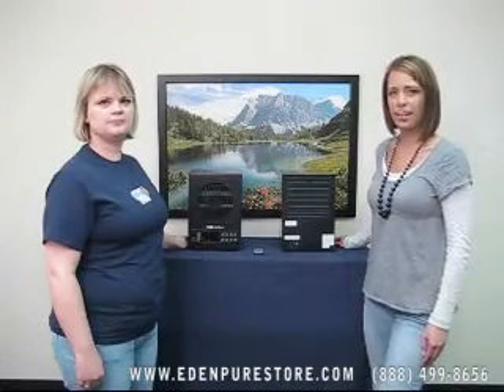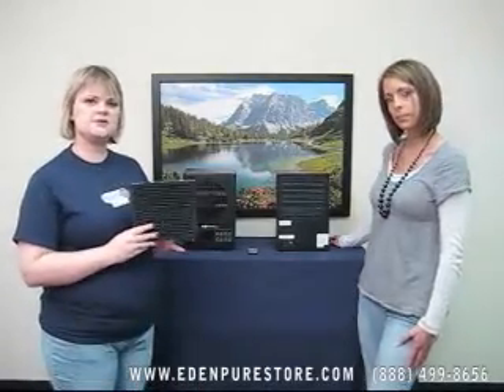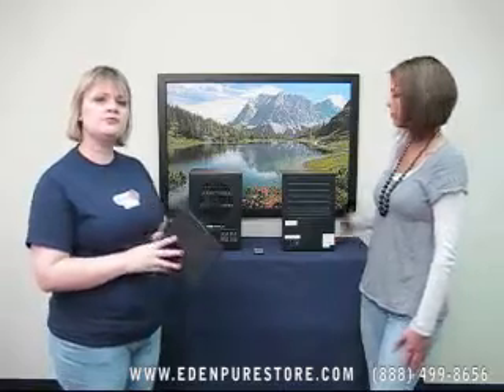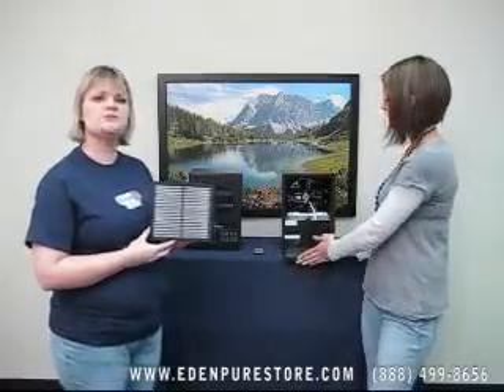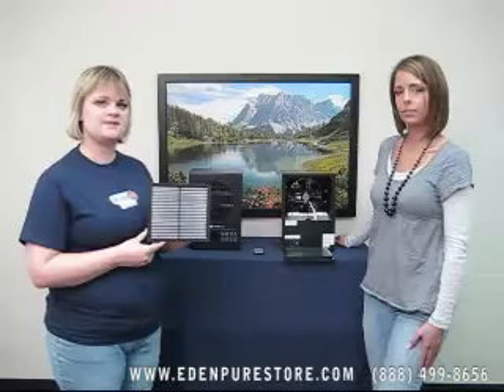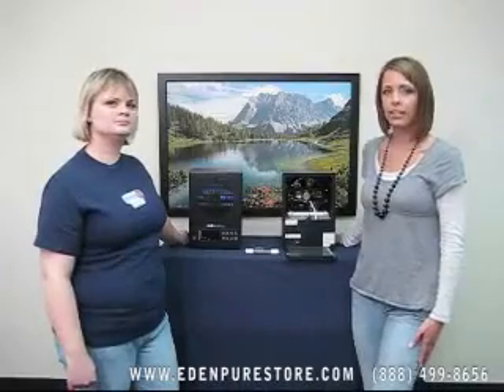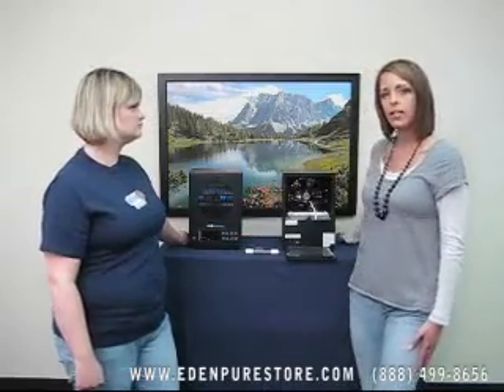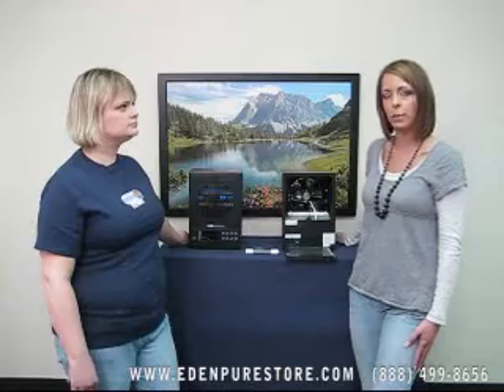"Edenpure" (Edenpure) Air Purifiers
EdenPURE Deluxe Air Purifier, the best and most advanced air purifier on the market. Unlike other air purifiers which have only 1 or 2 mechanisms of eliminating pollution, the EdenPURE™ has 4 mechanisms which eliminates pollution. Coverage Area is up to 3000 square feet. or call Discount air purifiers cleaners, Dust air purifiers cleaners, Fungi air purifiers cleaners, Germs air purifiers cleaners, Home air purification, Ion air purifiers, Mold air purifiers cleaners, Negative ion air purifiers cleaners, Odors air purifiers, Ozone air purifier cleaner dangers, Ozone air purifiers cleaners, Pet air purifiers cleaners, Pet dander air purifiers cleaners, Photo-catalyst cleaners , Pollen air purifiers cleaners , Pollutants air purifiers cleaners, Smoke air purifiers cleaners, Soot air purifiers cleaners, Ultraviolet light air purifiers cleaners, Uv air purifier cleaner explained, Viruses air purifiers cleaners.